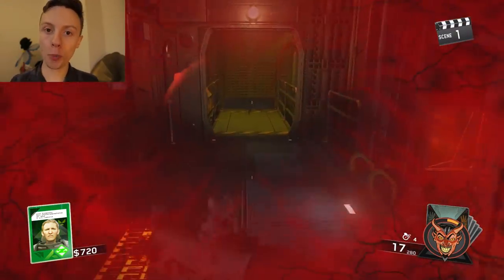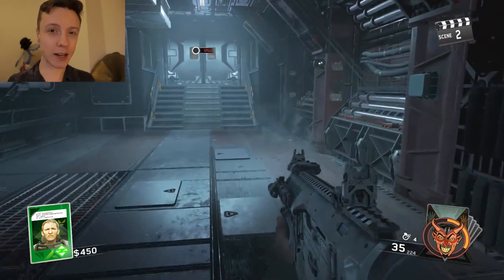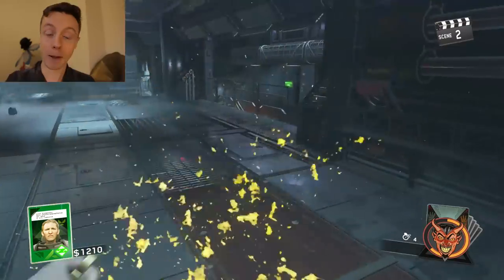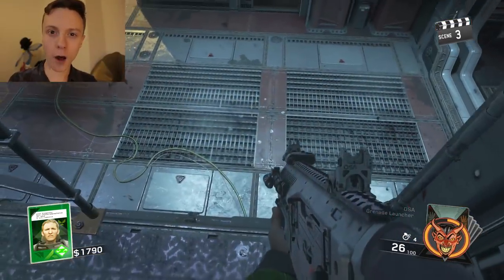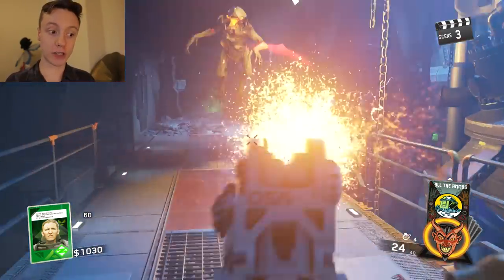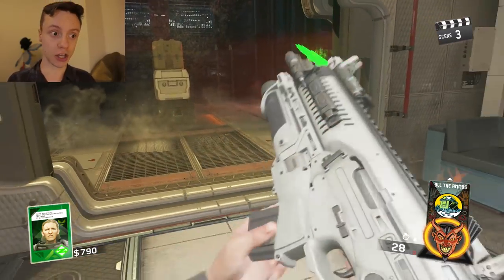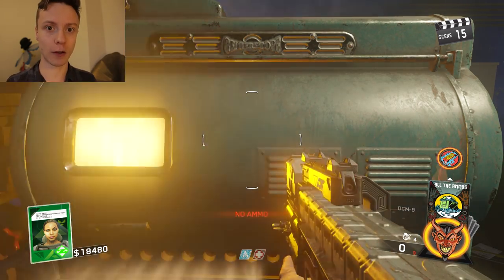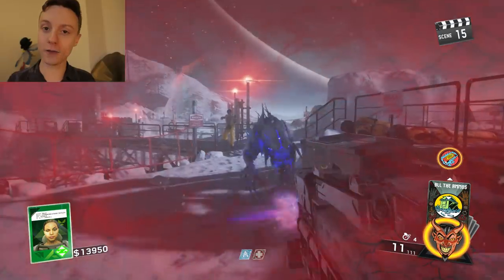HOW TO STOP ALIENS FROM SPAWNING IN BEAST FROM BEYOND (IW ZOMBIES DLC4 POWER & JUG GUIDE/TUTORIAL)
HOW TO TURN ON THE POWER AND STOP ALIENS FROM SPAWNING IN BEAST FROM BEYOND!

THIS IS THE EASY WAY TO START THE ZOMBIES DLC4 EASTER EGG WITHOUT DYING TO ALIENS!

- Milo x